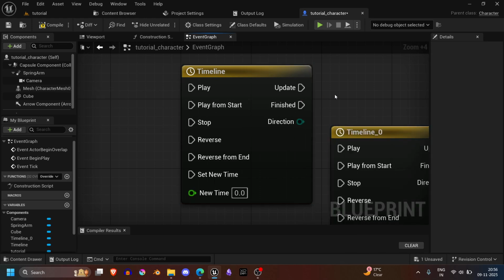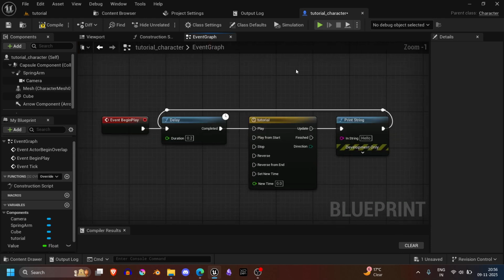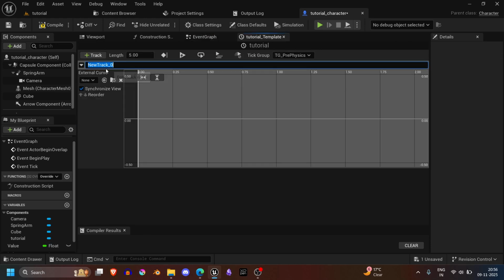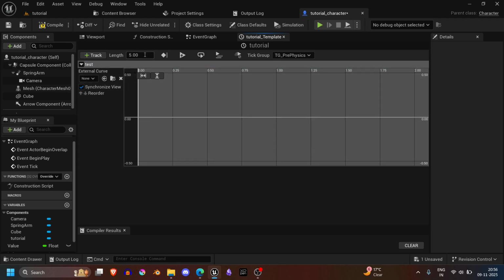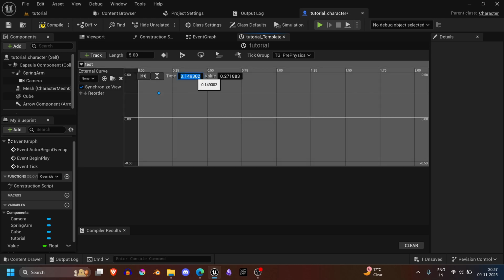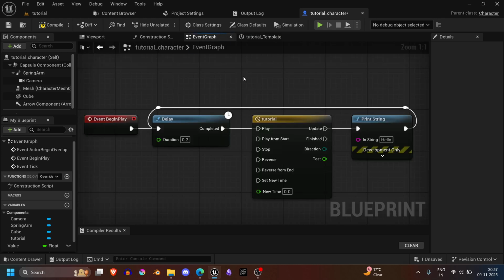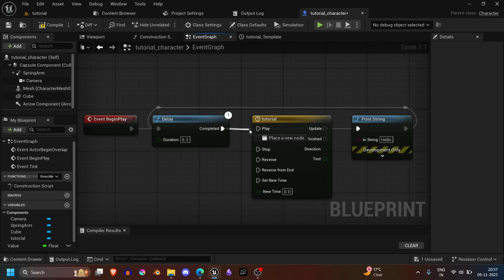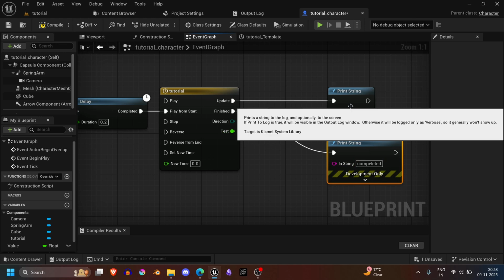How Do I Animate Things Over Time in UE5? (Timeline)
In this Unreal Engine 5 Blueprint tutorial, we’ll break down the Timeline node — one of the most powerful tools for smooth movement, animations, and clean gameplay transitions without using Tick.

The Timeline lets you drive values over time using float curves, vector curves, and events. It’s perfect for:

Door open/close animations

Smooth camera movement

Fading UI elements

Weapon recoil and timing logic

Moving platforms and environment animation

You’ll learn how to:
• Create and edit float + vector tracks
• Use Play, Reverse, and Play From Start for animation control
• Drive movement, rotation, and scaling
• Create clean, Tick-free transitions with curves
• Combine with Lerp, RInterp, and Ease functions
• Trigger events at specific points on the Timeline
• Debug your Timeline for perfect timing

By the end, you’ll know how to use the Timeline node to create polished cinematic motion and responsive gameplay in Unreal Engine 5 — without spaghetti logic.